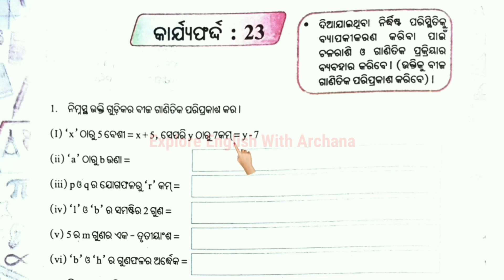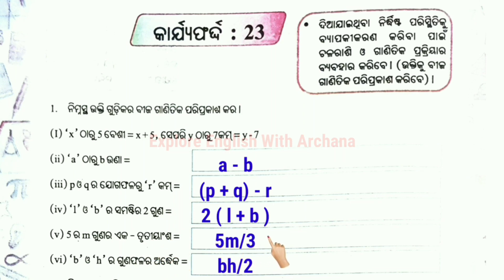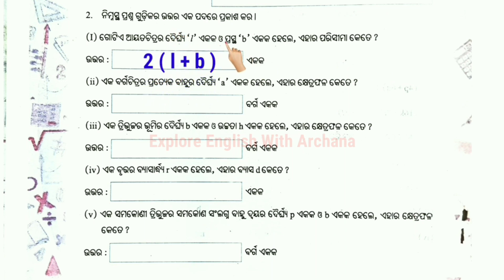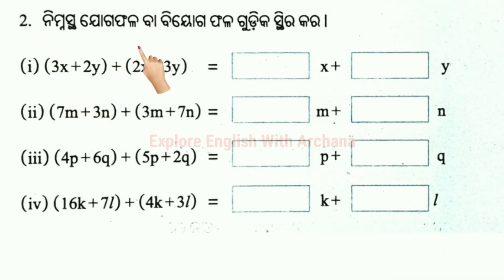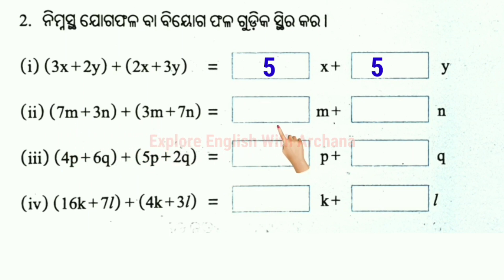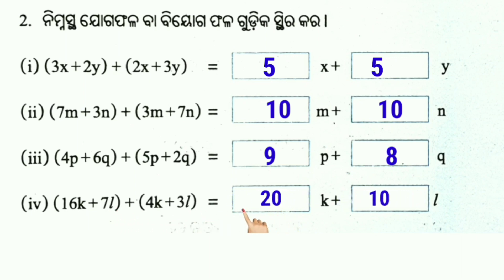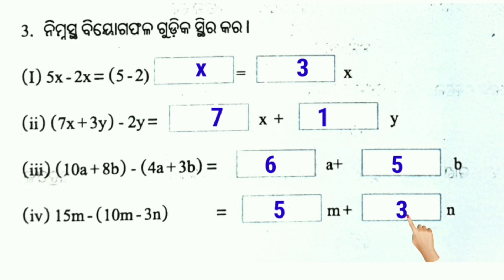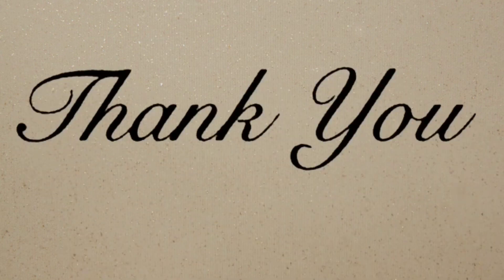Utthan 21-22|| Mathematics class 8|| Worksheet-23&24|| Explanation with Solutions